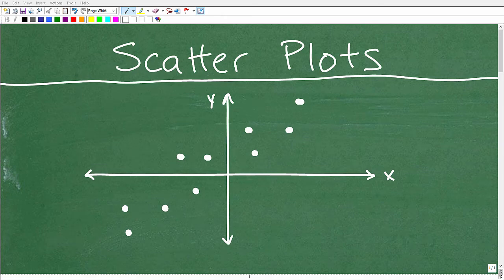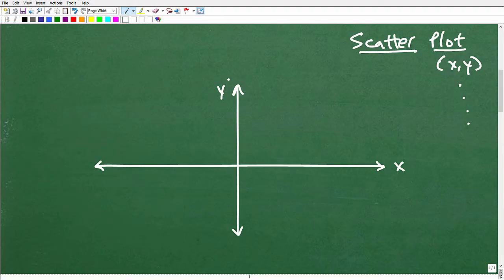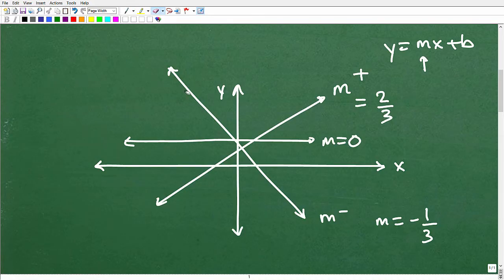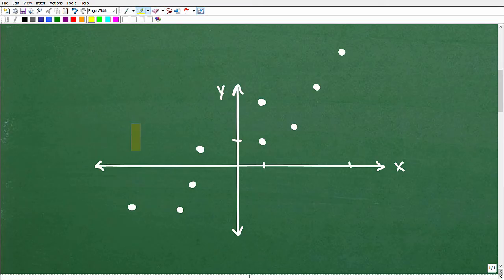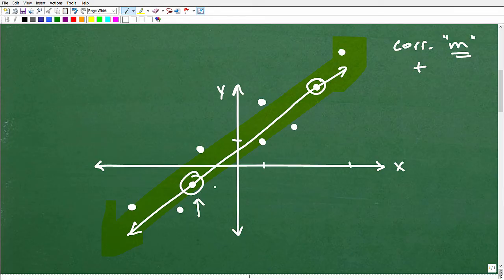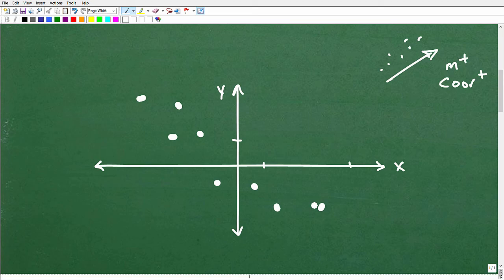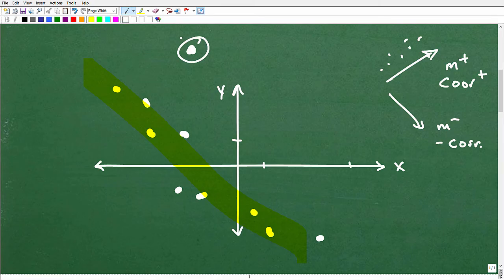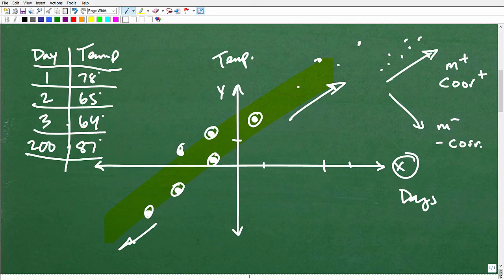Learn Scatter Plot’s – It’s Easy!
This video explains scatter plots in algebra – main concepts in the video are correlation and how to find the linear equation of a best fitting line.